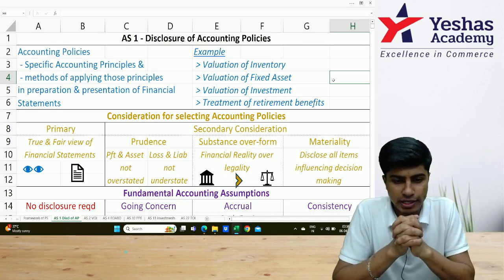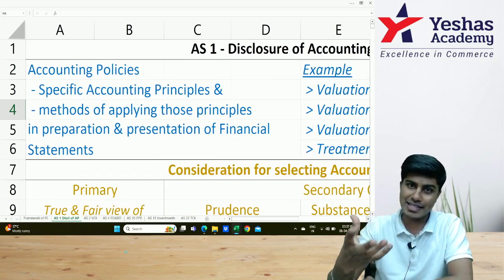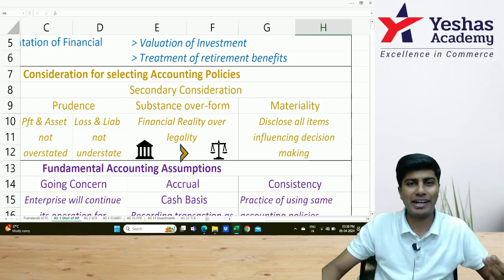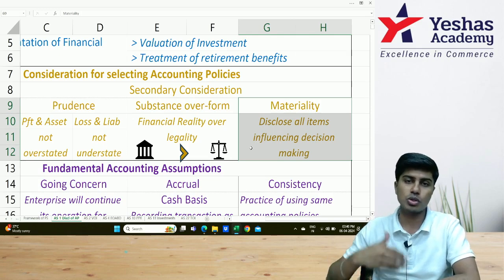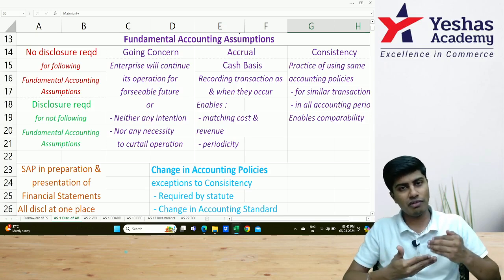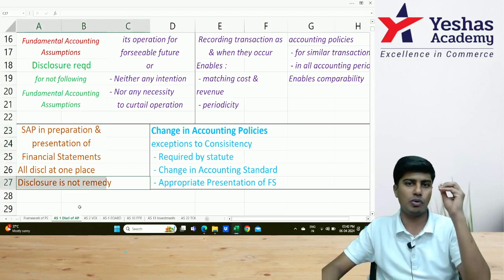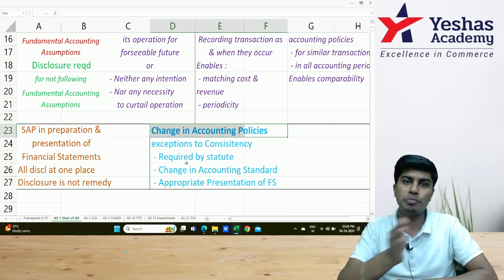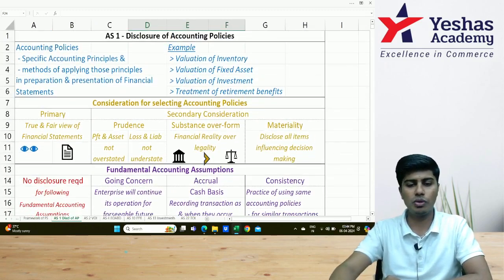AS 1 Disclosure of Accounting Policies | Quick Revision | CA Rajavardhan A